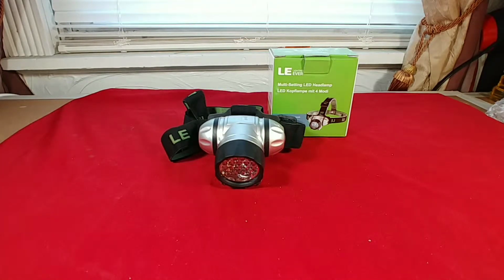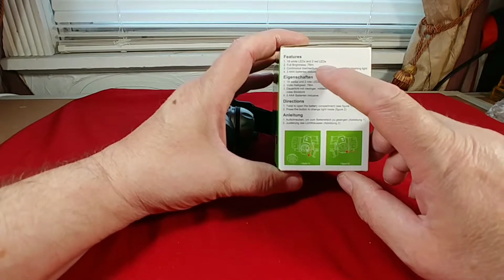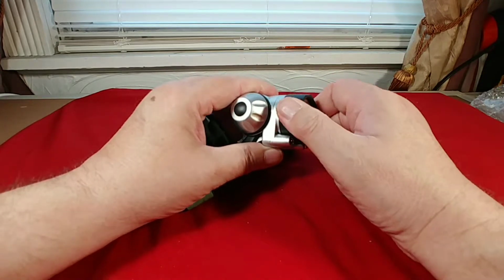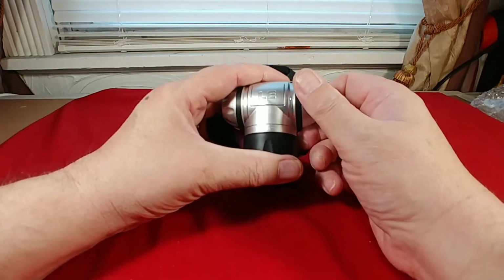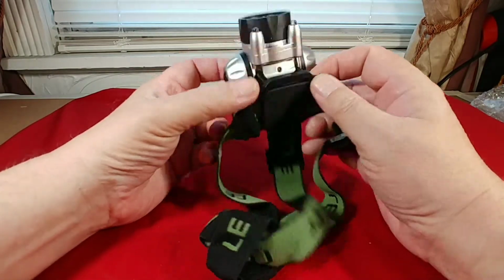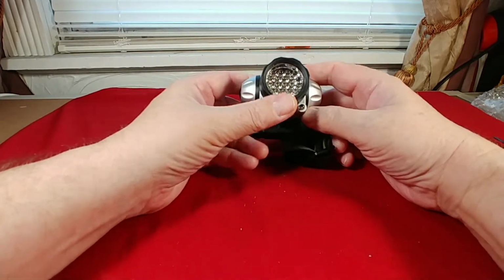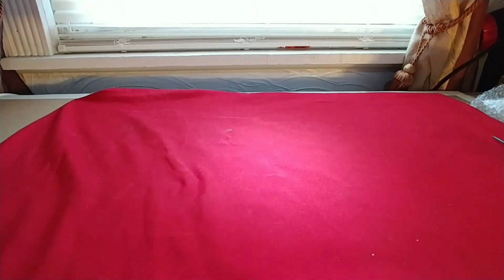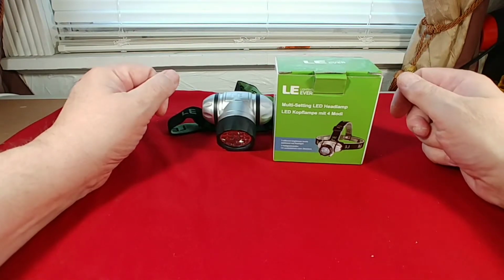LE MULTI LED HOBBY HEADLAMP - Overview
Here we look at a useful tool for working on your RC vehicles.